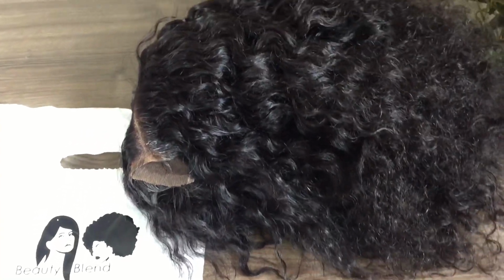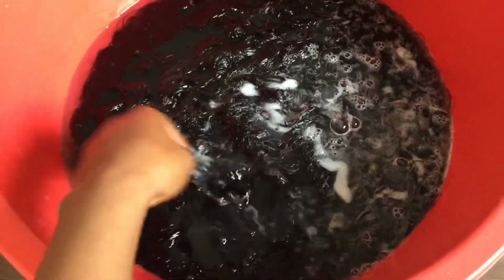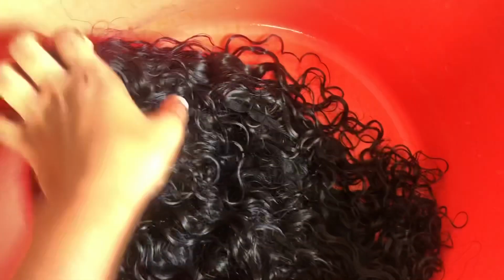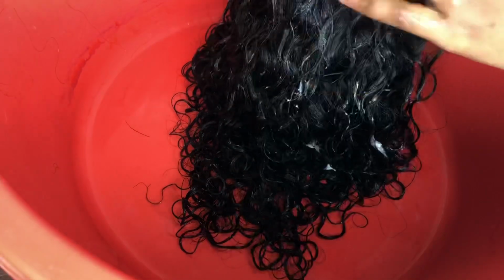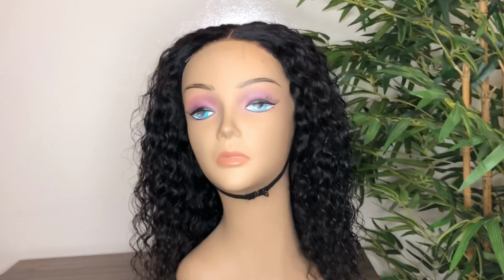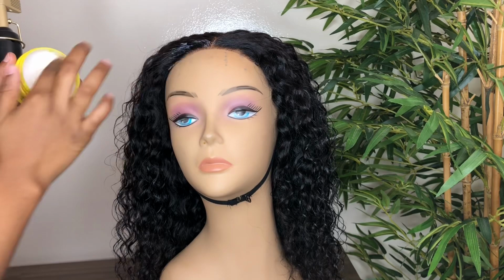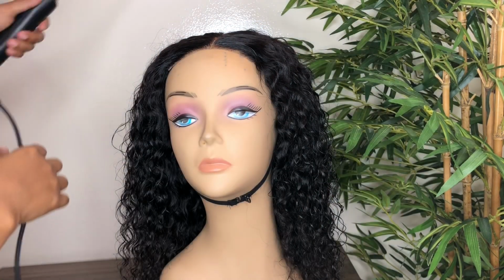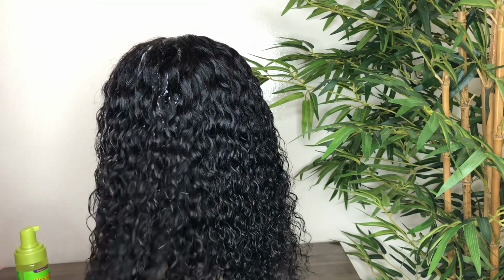How to maintain curly wigs| How to wash curls| South African YouTuber|Kholiswa m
Hey dolls
Learn how to wash and maintain your curls
Curly hair maintenance is simple I think it’s actually better than straight hair so don’t be afraid to buy curls just because you think curls are high maintenance.

product used :
trsemme shampoo and conditioner
clicks intensive masque
wax got2be
hair page

hair page @beauty_blend_weaves instagram and facebook